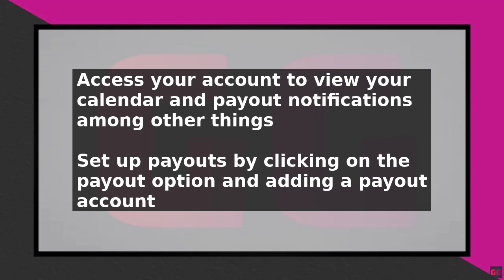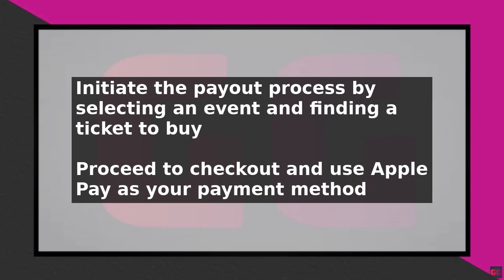How To Pay With Apple Pay On Ticketswap (2025)